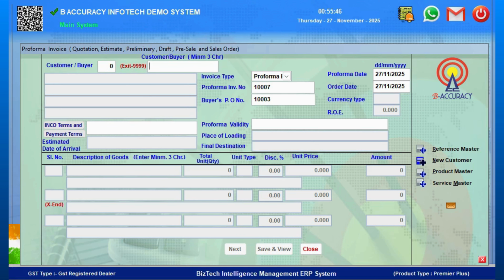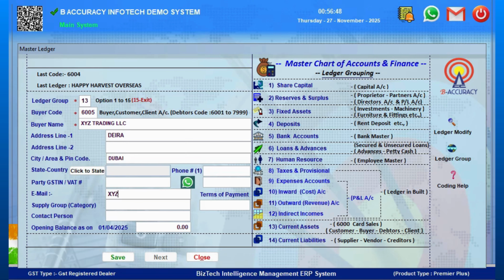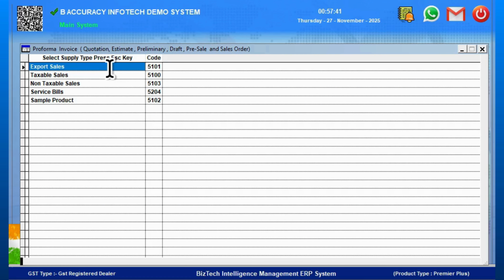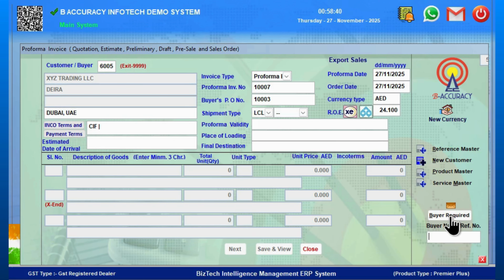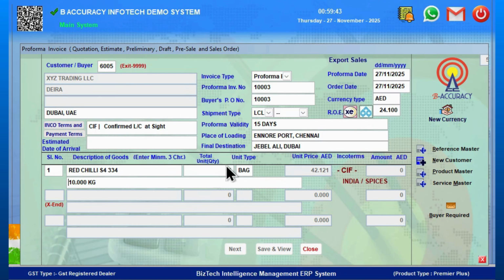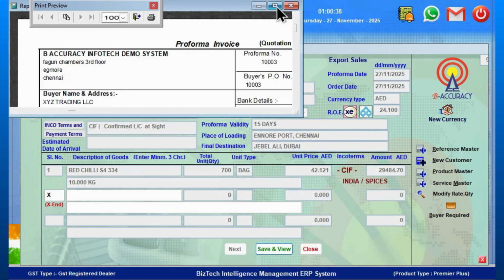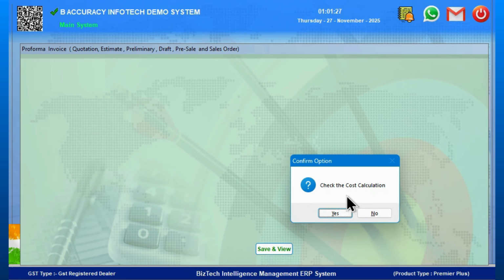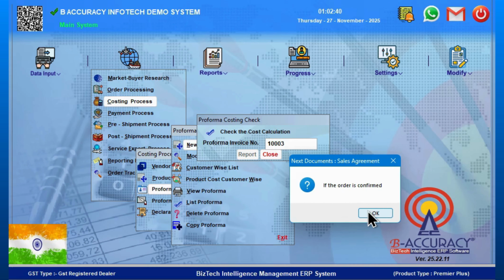International Business | Step 7: Proforma Invoice to Buyer | Export PI & Costing Margin Guide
In Step 7 of International Business, learn how to create a Proforma Invoice (PI) for buyers quickly and accurately using a smart ERP workflow.

This video demonstrates how to:
✔ Effortlessly generate a clean & professional Proforma Invoice
✔ Instantly add a buyer to the Ledger Master
✔ Convert currency from INR to foreign currency based on product costing
✔ Review total sales, purchase values, and profit margins
✔ Cross-check export costing and margins before sending PI to buyer

With access to a centralized costing dashboard, this guide helps you avoid pricing mistakes and ensures confident decision-making during the export process.

This guide is ideal for:
✔ Entry-level entrepreneurs
✔ Exporters & importers
✔ Students of international business
✔ ERP & supply chain learners